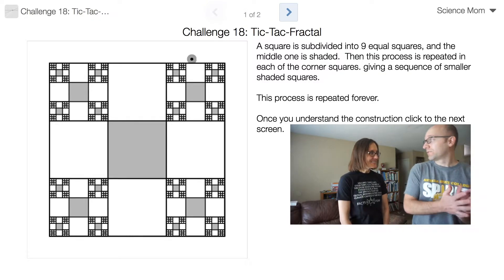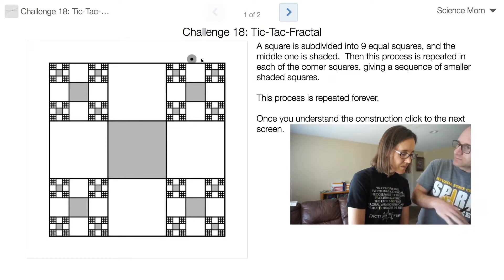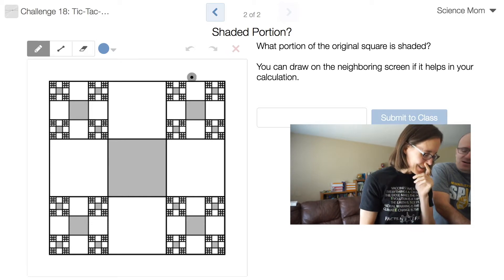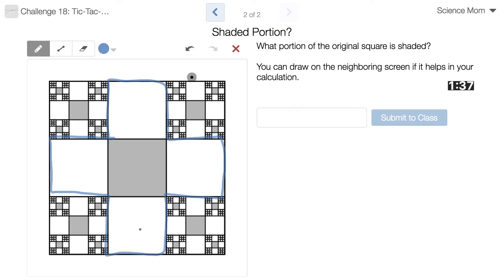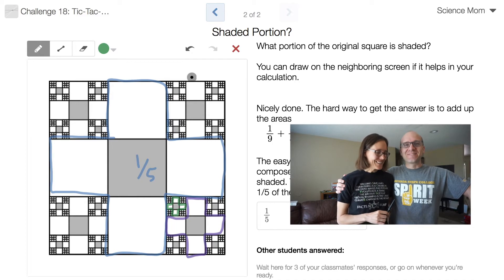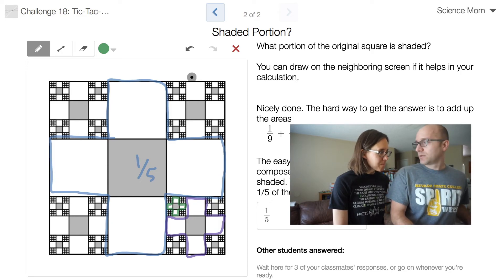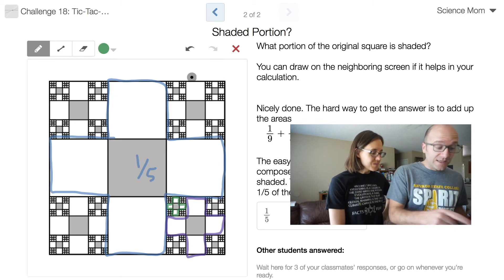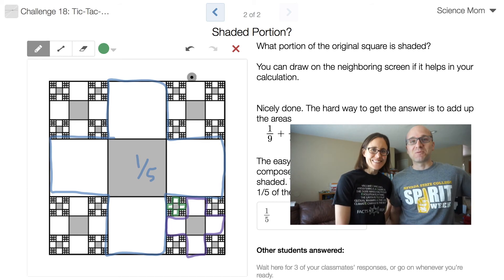Math Dad vs Science Mom 18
What portion of the figure is shaded? Science Mom has two minutes to figure it out.